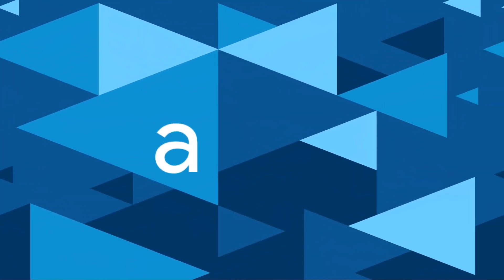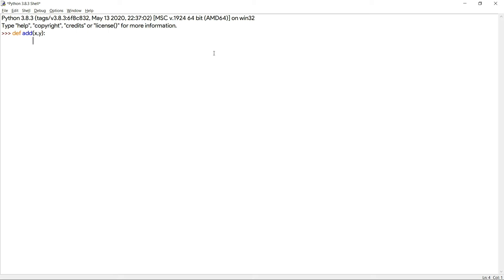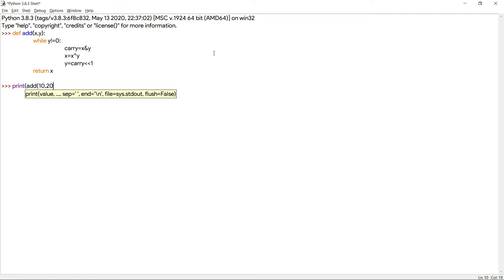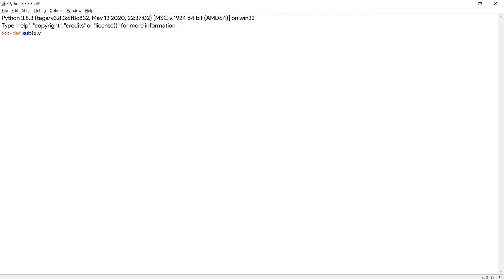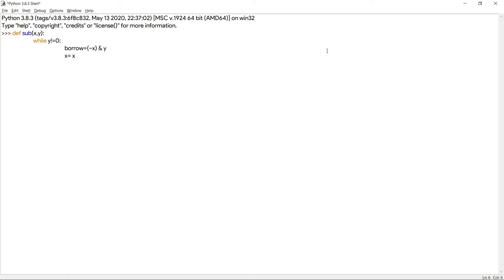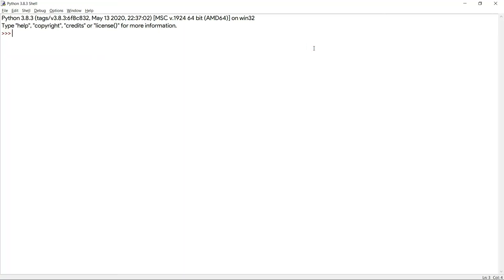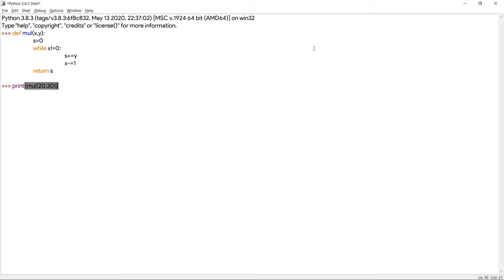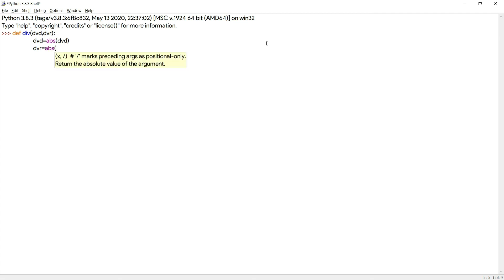Add without '+' operator !!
Here, I've included the sample Python Programs to perform arithmetic operations without their corresponding operators.

Exult Tech aims at Exploring the Ultimate World of Technology. This channel consists of Productive Apps review, Android & Windows Tips and Tricks, Programming Tutorials, Developer Level Tutorial Videos,  etc.